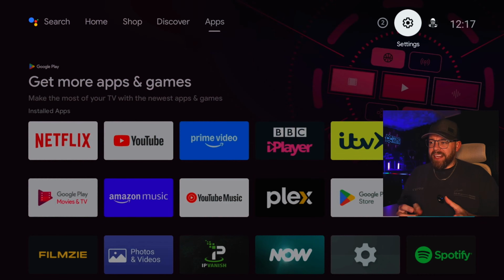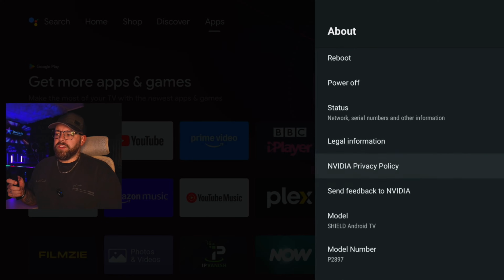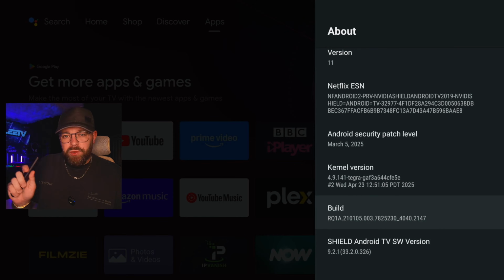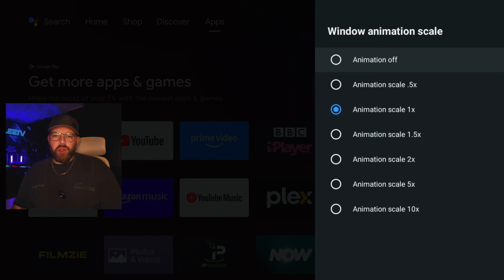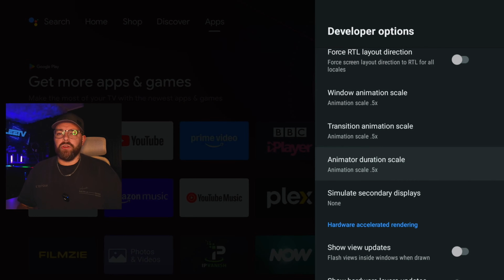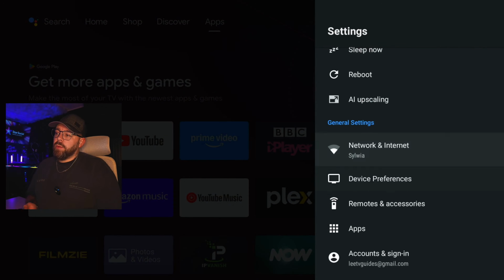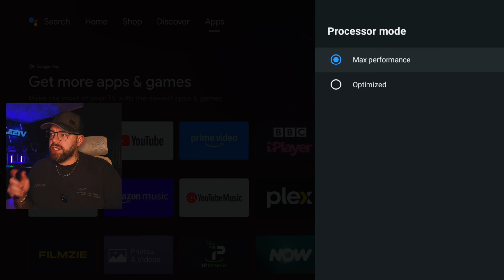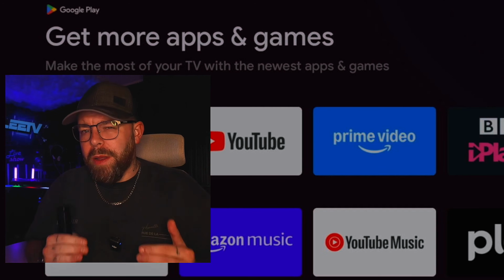Make Nvidia Shield 10X FASTER with this SECRET MENU!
This SECRET MENU will SPEED UP the Nvidia Shield and make it 10X Faster! There are HIDDEN SETTINGS on the Shield Pro that can help supercharge it!

This tweak unlocks smoother performance, faster loading times, and fixes random lag when streaming, gaming, or using apps.

I’ll show you step-by-step:
🔥 How to access the NVIDIA Shield secret developer menu
⚡ The exact settings to change for instant speed gains
🚀 The toggle that stops background lag and RAM drain
🛠️ The hidden performance mode NVIDIA never advertises
📺 How to fix buffering, slow apps, and UI stutter
🔧 Extra optimisations to make your Shield feel brand new

Whether you use Kodi, Plex, IPTV, Netflix, or GeForce Now—this will make everything run smoother.

I upload NVIDIA Shield, Firestick, and streaming tutorials every week.